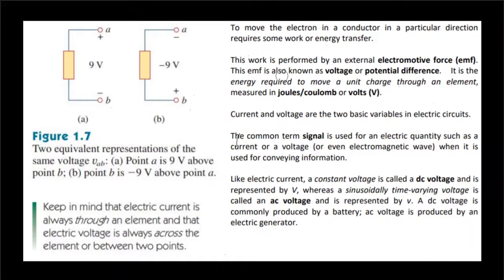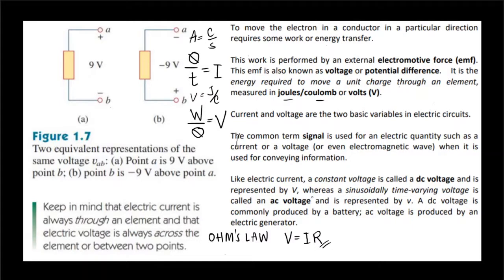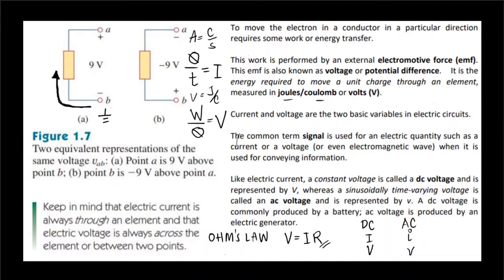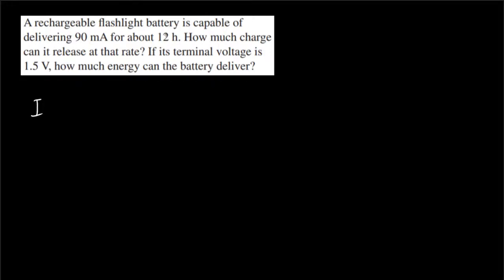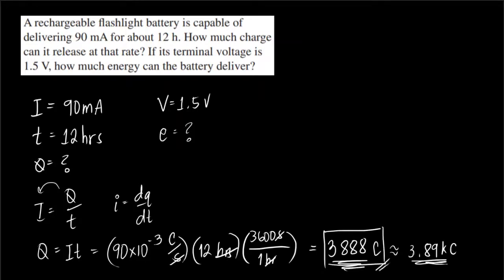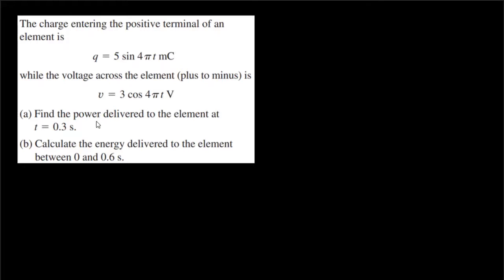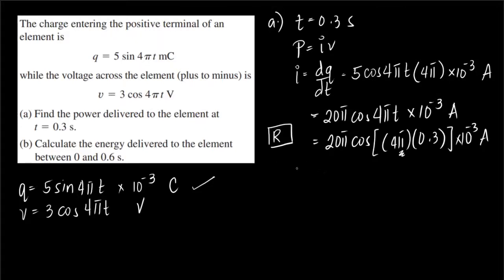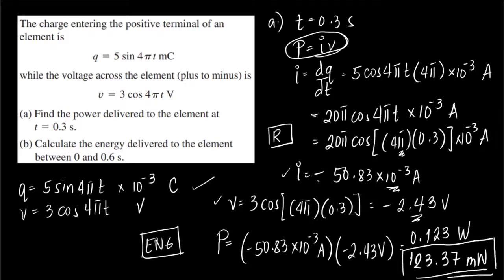Voltage, Power and Energy Pt 1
Voltage, Power and Energy Pt 1 and 2 examples